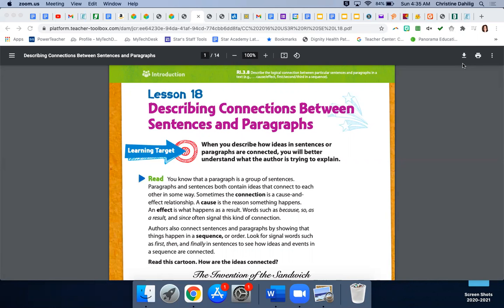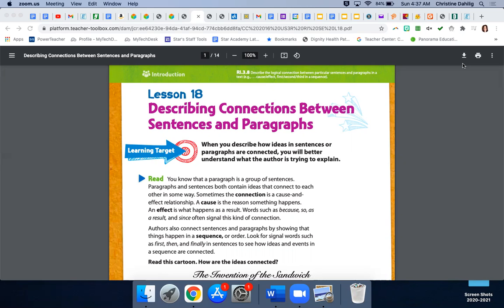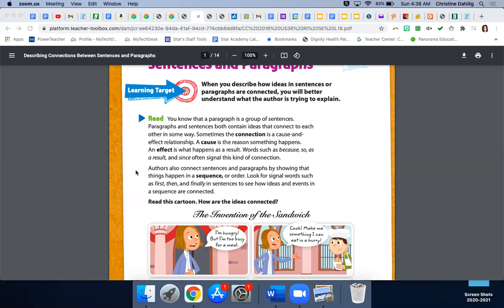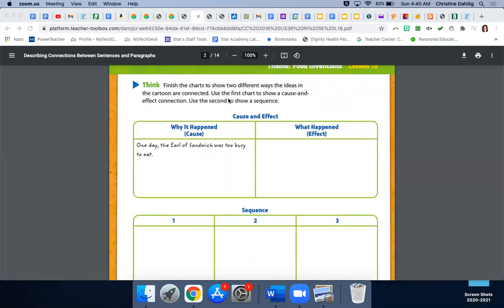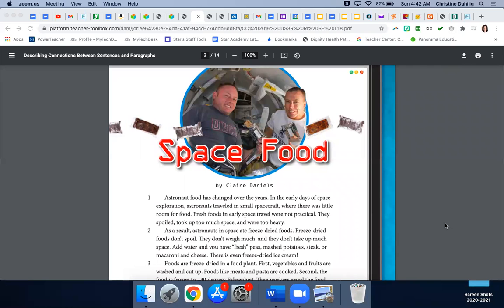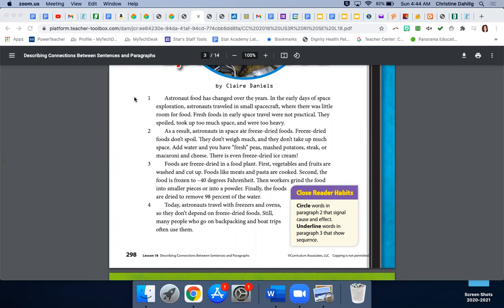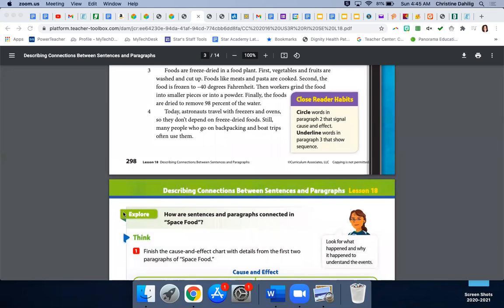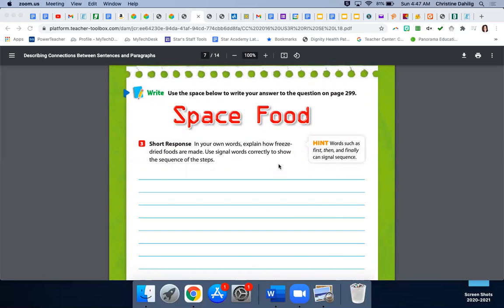3/15/21 - Reading - lesson 18, days 1 & 2 - connections: sentences and paragraphs - pgs 296-299, 302